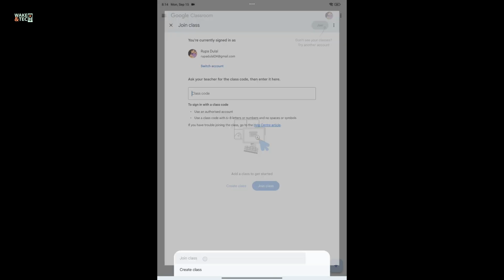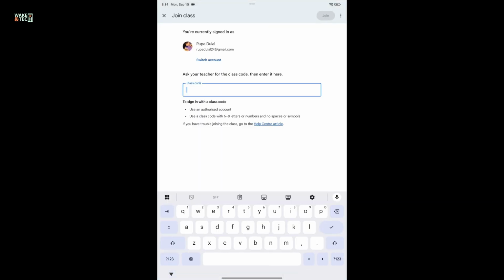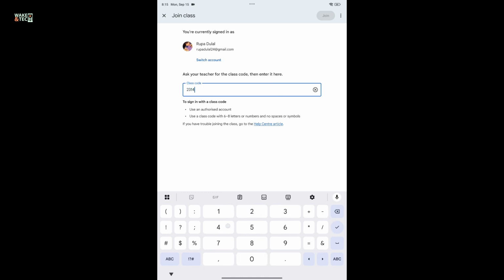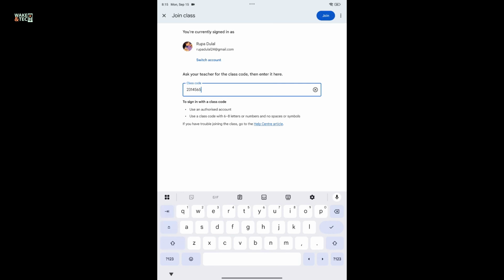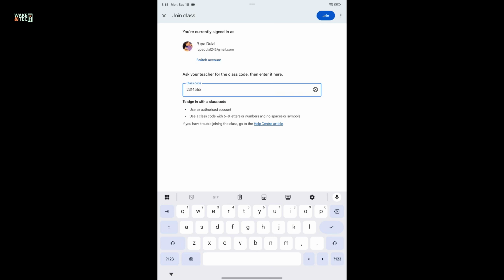How to Join a Class in Google Classroom Using Class Code (2025 Update)?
In this video, you’ll learn how to join a class using a class code on Google Classroom step by step. Whether you’re a student using a laptop, tablet, or phone, this tutorial will make the process super easy to follow.